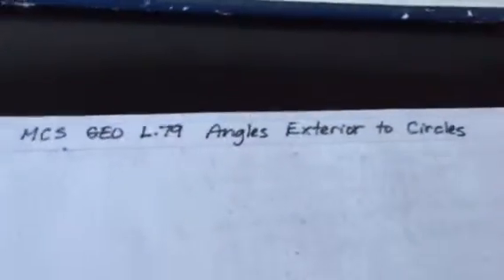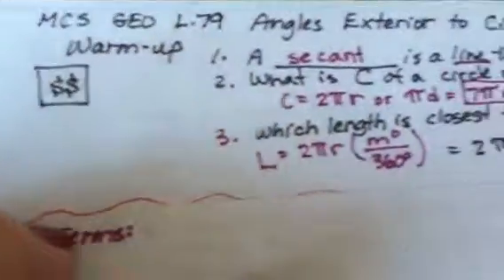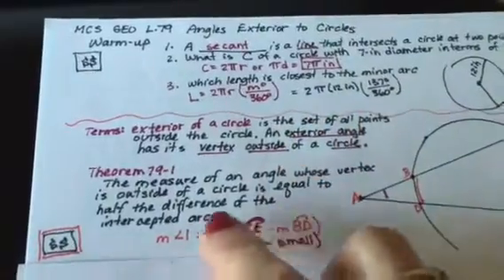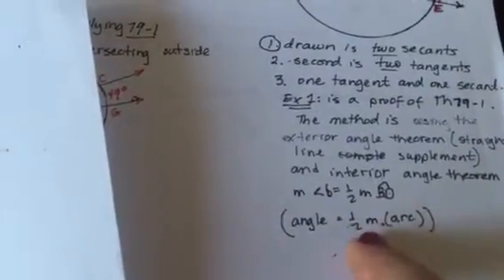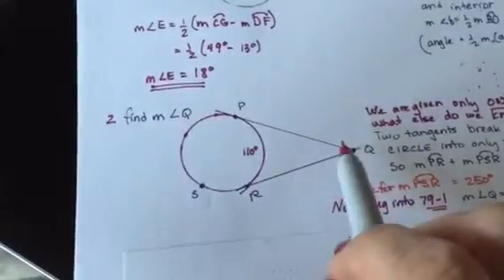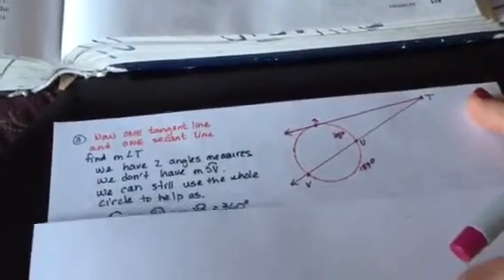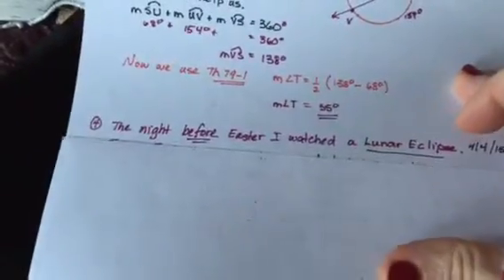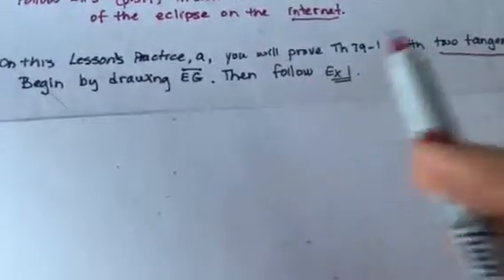MCS GEO L. 79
Measure of an exterior angle of a circle.